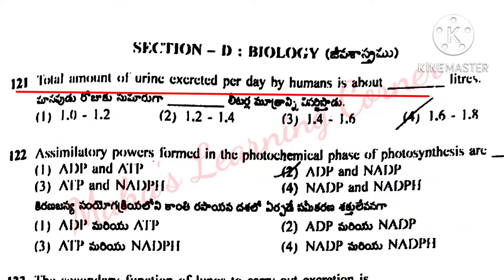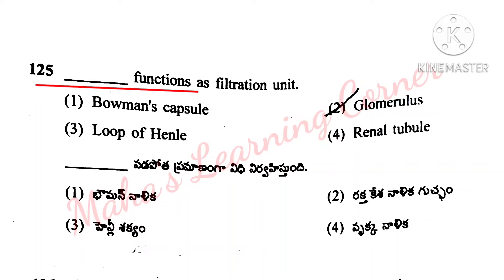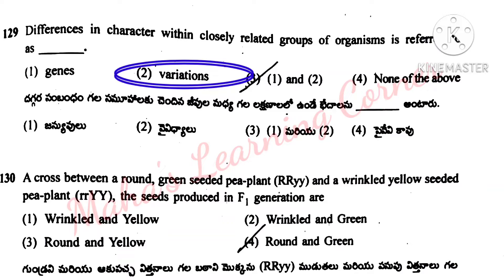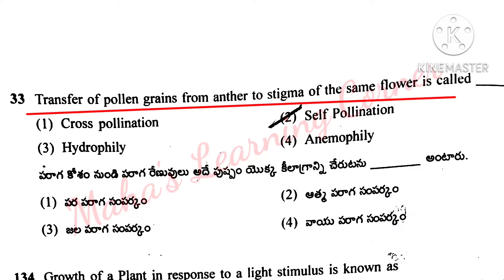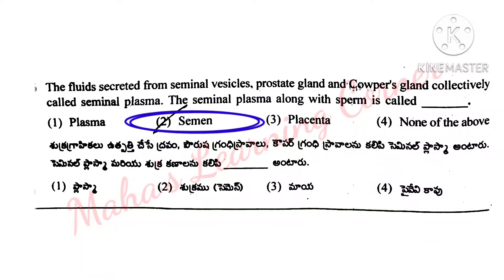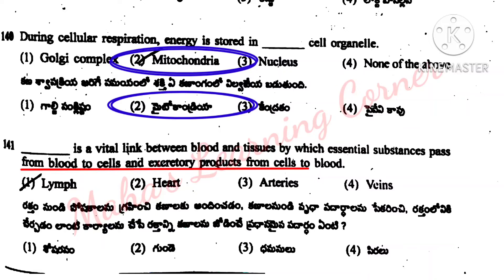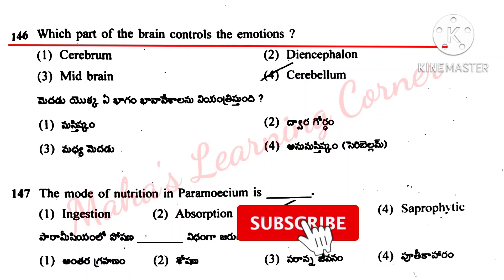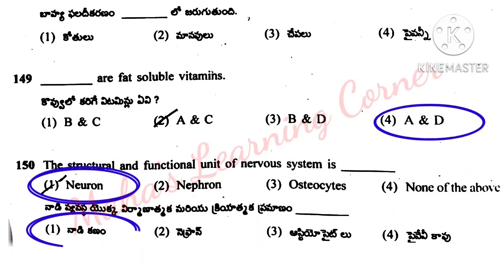10thBiology imp MCQs useful for#APRJC,TSRJC,agripolycet,TSPOLYCET,MJPRJC,TET,DSC&all exams EM&TM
Imp MCQs from 10th BiologyEM&TM# all competitive examsDSC, TET(AP&TS)